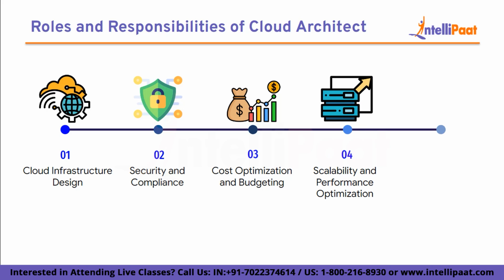Cloud Architect Vs Cloud Engineer: What's The Difference | Cloud Computing Careers | Intellipaat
🔥Enroll for Advanced Certification in Digital Marketing and Analytics and Get Yourself Job Ready

🔥Learn more about the Advanced Certification in Cloud Computing and DevOps Course

In this video, Cloud Architect Vs Cloud Engineer, we will learn the difference between Cloud Architect Vs Cloud Engineer. We would begin by grasping what a cloud architect is, their tasks, and the skills needed to become one. Then we comprehend what a cloud engineer is, the roles and responsibilities they must presume, and the skills necessary to become one are discussed in the video. We will also discuss the main differences between the roles of the Cloud Architect and Cloud Engineer in terms of education, certifications, skills, employment roles within organizations, and prospective salaries.

🔵 The topics below are covered in this video on Cloud Architect vs. Cloud Engineer
00:00 - Introduction
01:40 - Introduction to Cloud Architect vs Cloud Engineer
03:10 - Who is a Cloud Architect?
05:00 - Roles and Responsibilities of Cloud Architect
07:10 - Skills Required to Become a Cloud Architect
08:46 - What is a Cloud Engineer?
10:19 - Roles and Responsibilities of Cloud Engineer
11:53 - Skills Required to Become a Cloud Engineer
14:10 - Difference Between Cloud Architect and Cloud Engineer

✅ Cloud Architect Vs Cloud Engineers both are very important in building and maintaining the cloud infrastructure. Both the job roles are in demand but there are certain differences between both. The Cloud Architect is responsible for designing and the cloud engineer is responsible for the technical implementation. Both the Cloud Architect and the Cloud Engineer have a different skill set and have different educational backgrounds.

✅ Who is a Cloud Architect?
A cloud architect plans and designs the cloud-based computer systems. They decide how data, applications, and services should be organized and interconnected in the cloud.

✅ Roles and responsibilities of Cloud Architect
The major roles and responsibilities of a Cloud Architect are to Design the cloud infrastructure, provide security to the cloud and the data that is been stored, budget and cost optimization, and be responsible for data recovery.

✅ Skills Required to Become a Cloud Engineer
The Required skills to become a cloud architect are having knowledge of operating systems, networking, programming languages, and data storage.

✅ Who is a Cloud Engineer?
A cloud engineer is responsible for designing, creating, and looking after the cloud solutions in the businesses. They understand the client's needs and build a customized solution for the clients.

✅ Roles and responsibilities of Cloud Engineer
The various roles and responsibilities of a Cloud Engineer are the development and deployment of cloud infrastructure, security, performance monitoring, and disaster recovery.

✅ Difference between cloud architect vs cloud engineer
The major differences between both are mainly in terms of salary, education, certifications, and skill set.

🔵 Intellipaat Edge
1. 24*7 Lifetime Access & Support
2. Flexible Class Schedule
3. Job Assistance
4. Mentors with +14 yrs
5. Industry-Oriented Courseware
6. Life time free Course Upgrade